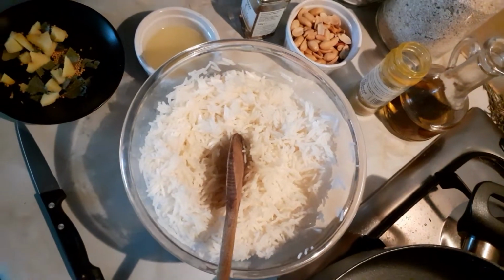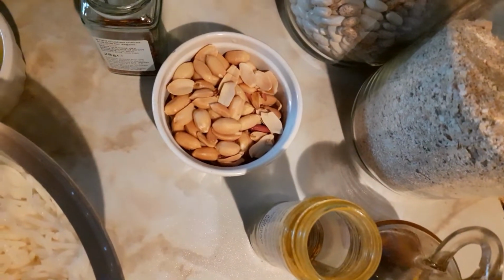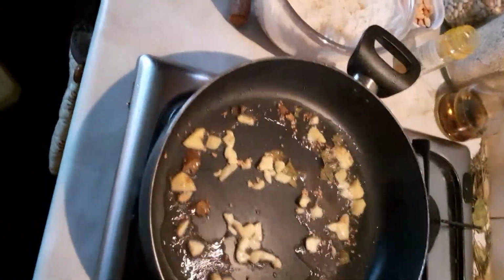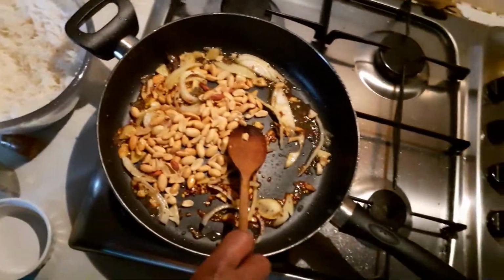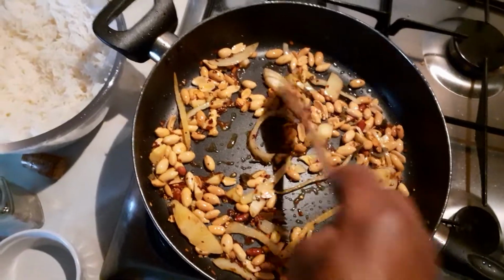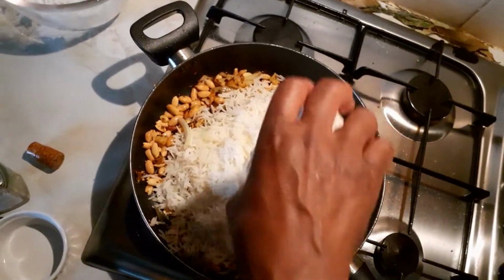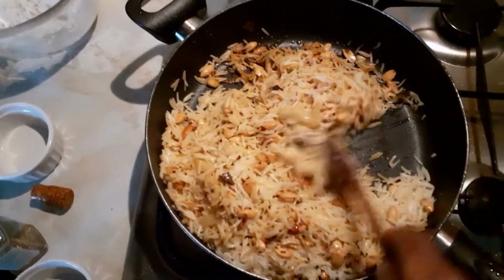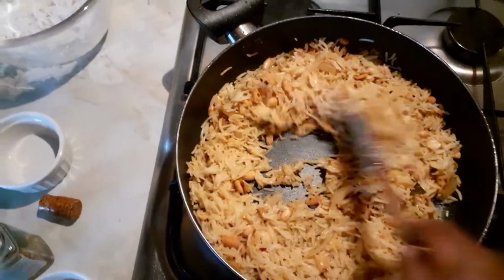Lemon and peanut fluffy rice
Rice tumeric mustard seed ginger  garlic onion peppers flakes peanut cooking oil curry leaves lemon juice